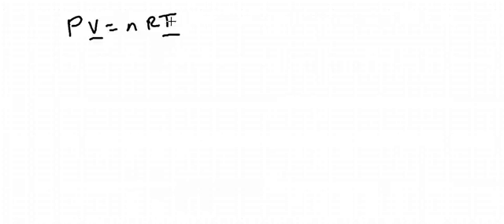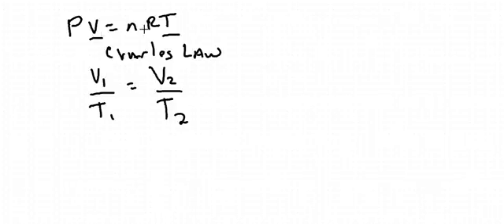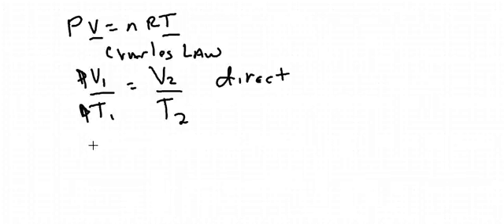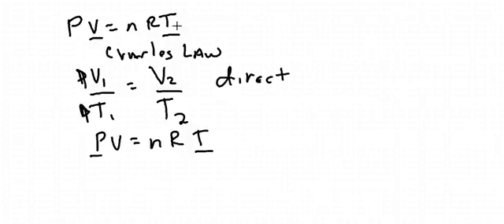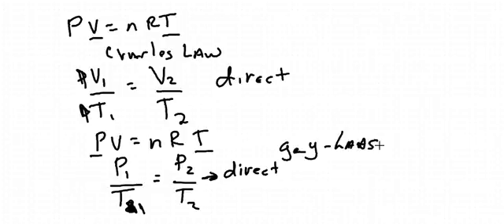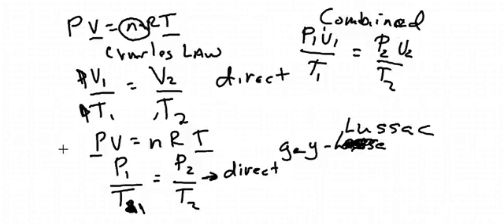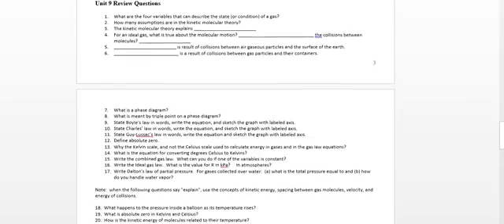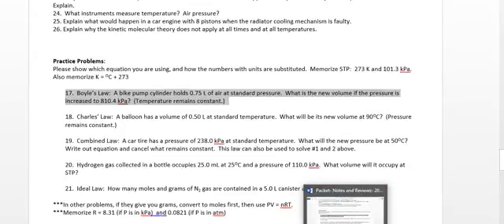Charles and gay lussac